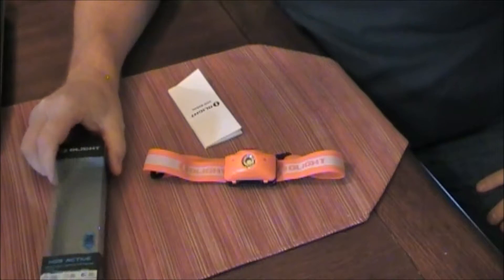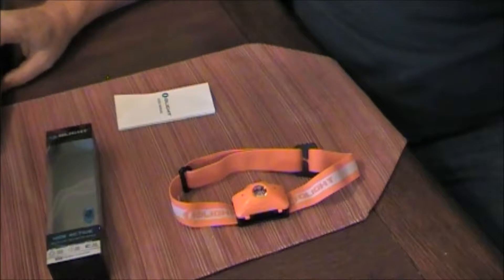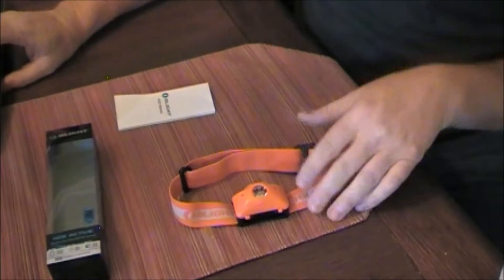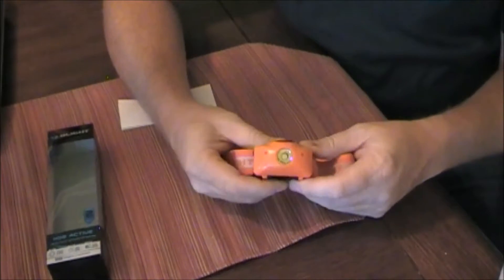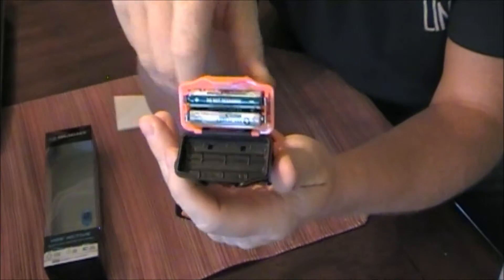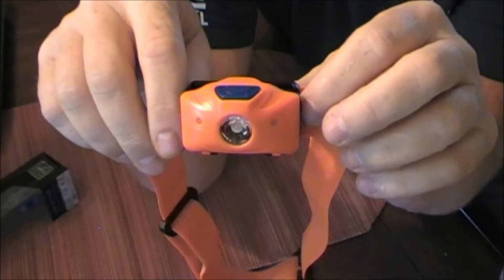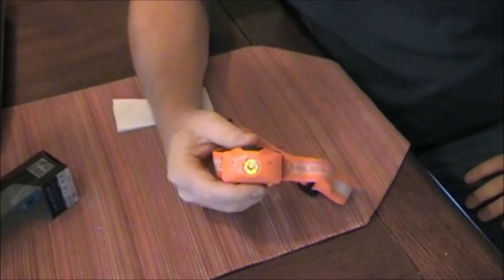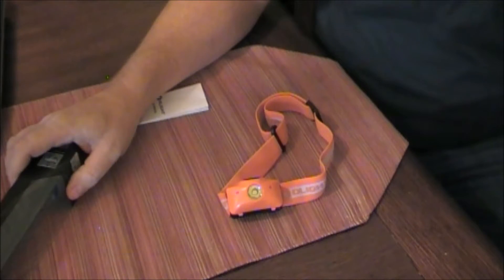Olight H05 Active Review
Great headlamp by Olight